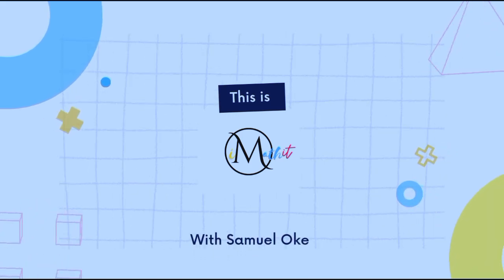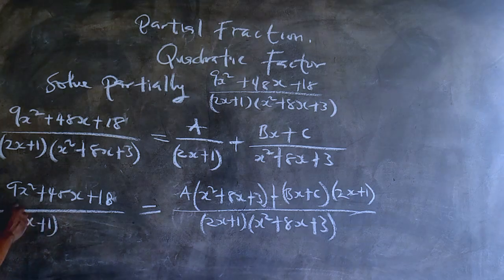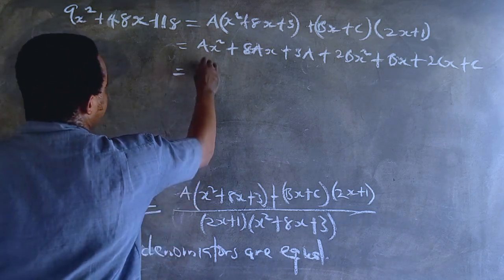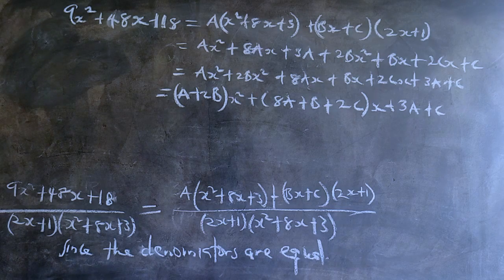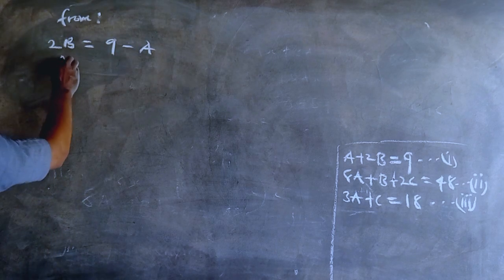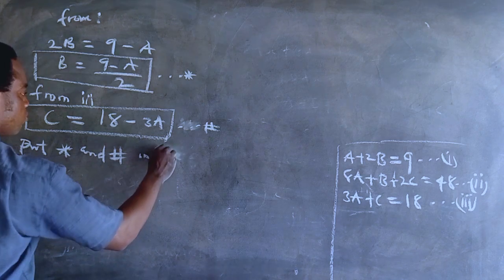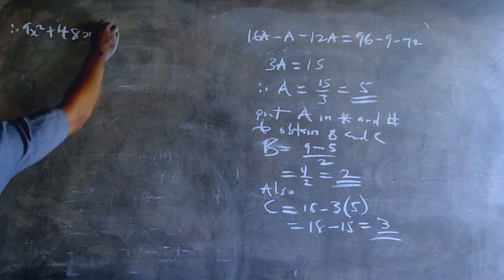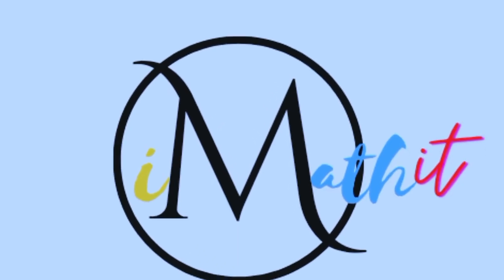Partial fraction Quadratic factor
Partial fraction Quadratic factor at the denominator type
This lesson is part of the series of lessons where I will be showing you how to solve fractions partially, the topic is partial fraction, of which there are four major types
2. Repeated linear factor
3. Quadratic factor
This series of lessons will focus on how to solve specific type on each lesson. You will learn how to decompose partial fraction when there is quadratic factor at the denominator in this lesson,

 if you would like to see more content like this

I am Samuel Oke and I have been teaching math to students at different level of education and age for over a decade.

Keep winning